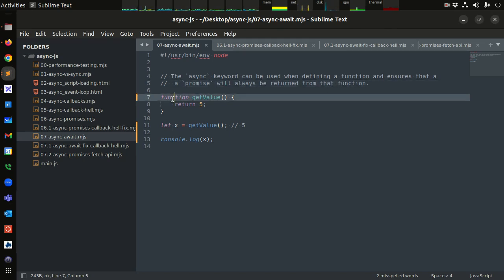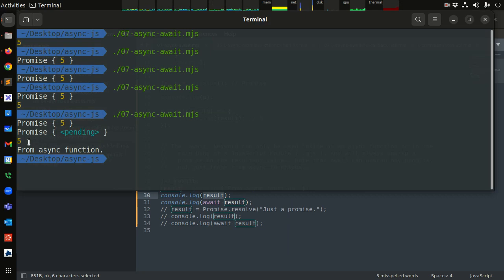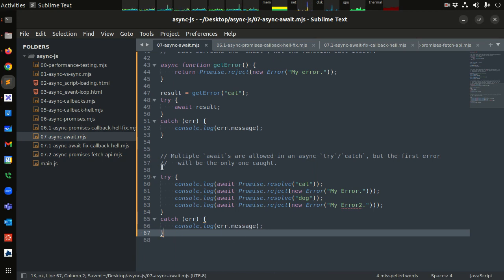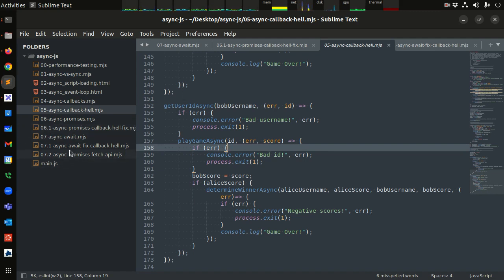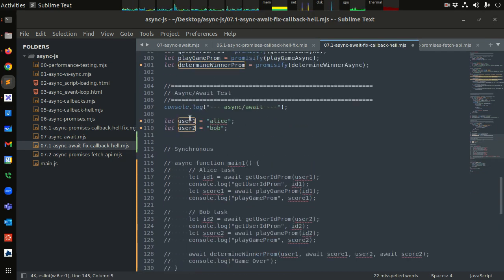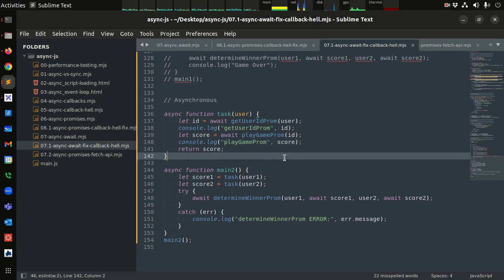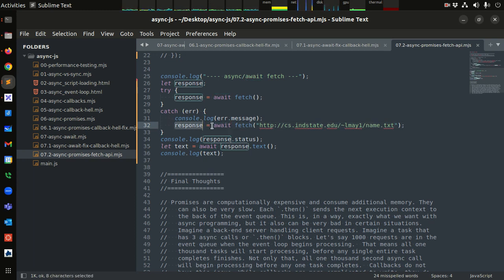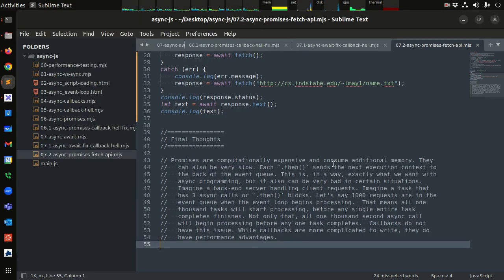Asynchronous JavaScript - 07 - The Async/Await Keywords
The conclusion to the series on asynchronous JavaScript.  A look into the `async` and `await` keywords and their ties into JavaScript promises.